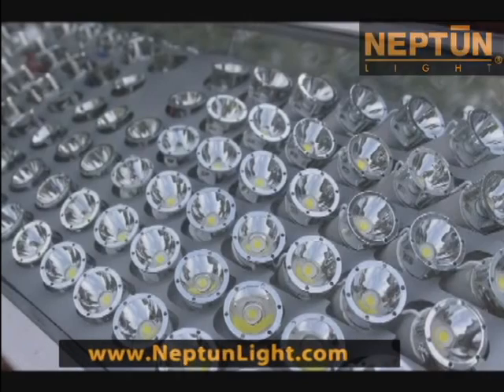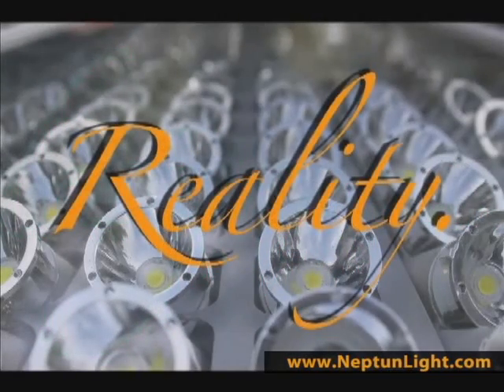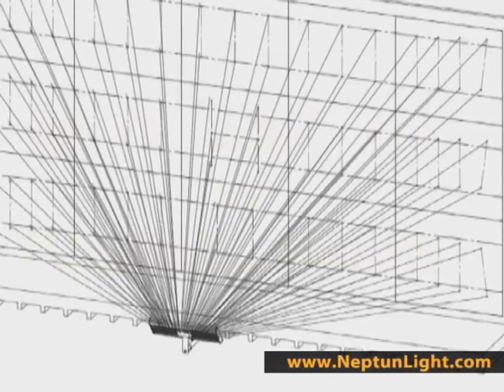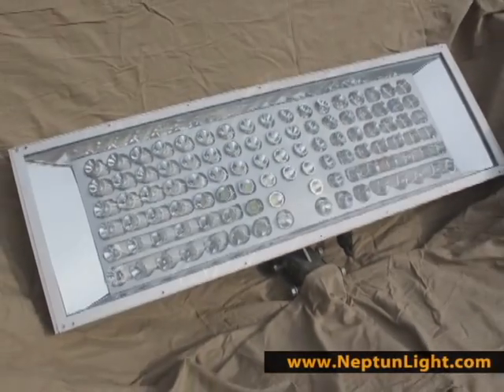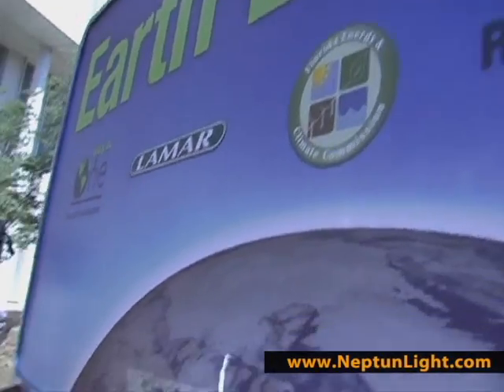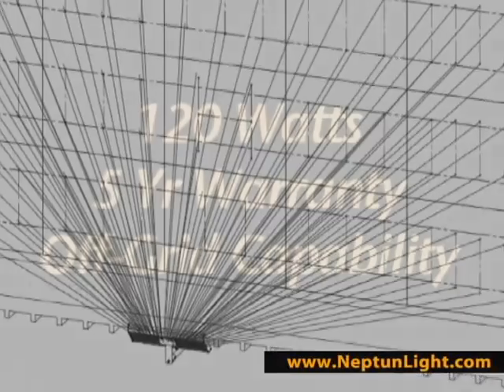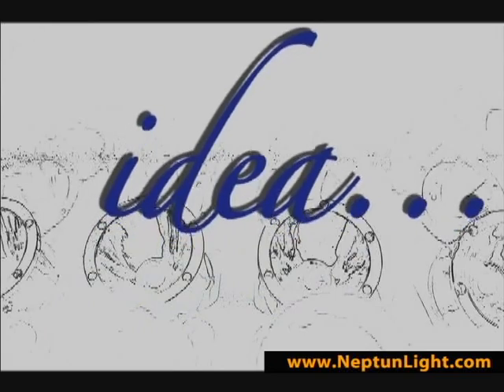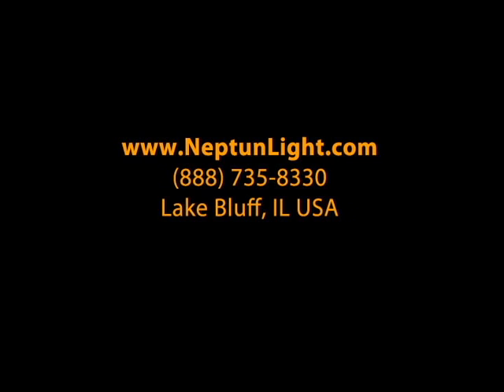Introducing the LED Ad-Poster™ by Neptun Light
Neptun's Ad-Poster™ Billboard Lighting Fixture's revolutionary LED based design delivers unparalleled performance while utilizing a fraction of energy as compared to traditional lighting options...